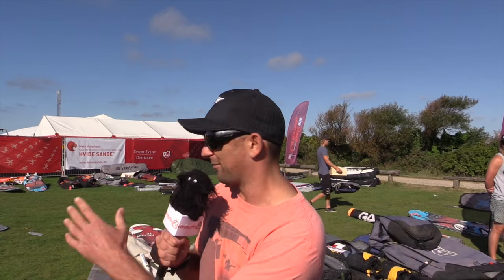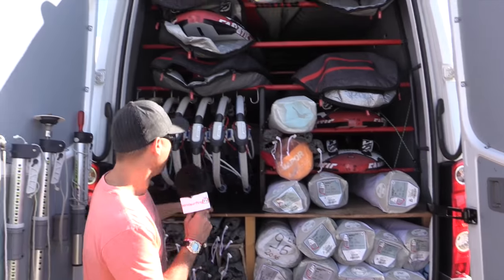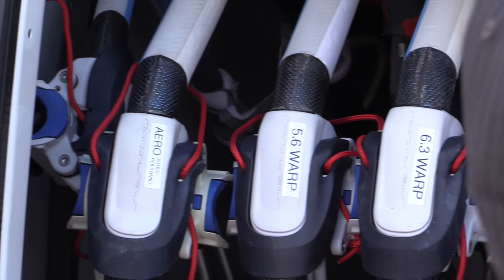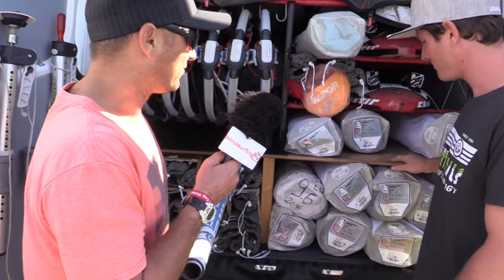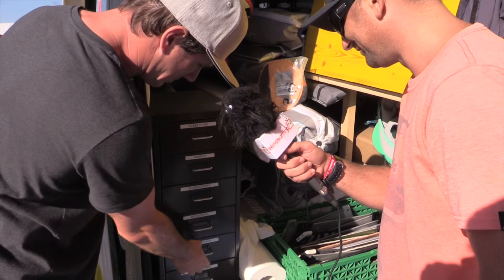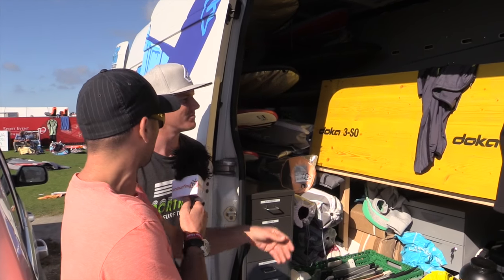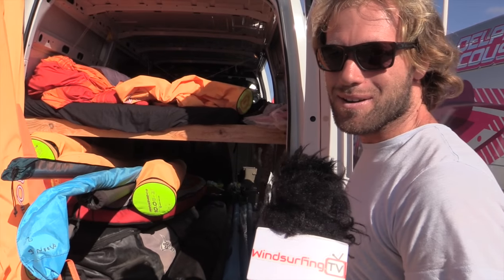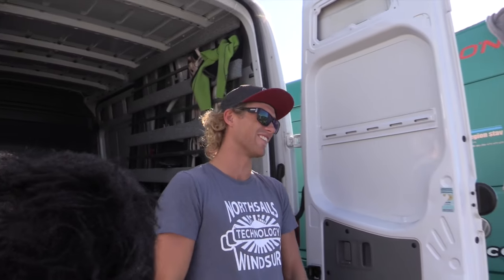Most Organised van ever? - Windsurfing Van Chat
Is this the most organised windsurfing van?
At the recent PWA event in Denmark i had a look around the car park and spotted a few Vans... some organised.. like Marco's ...and some not so organised!!   As Malte put it...  'Italian style' haha